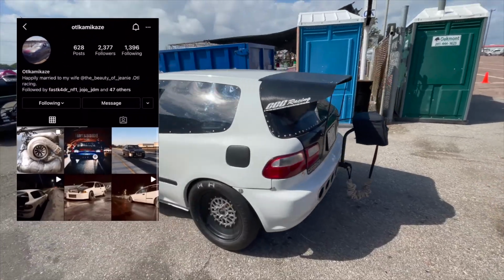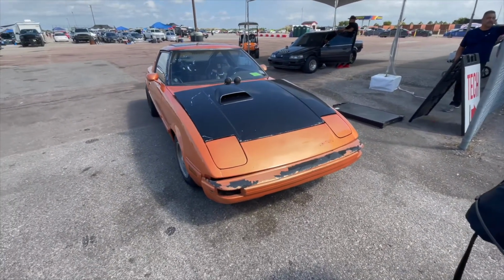Track Day but More HANDS ON !!